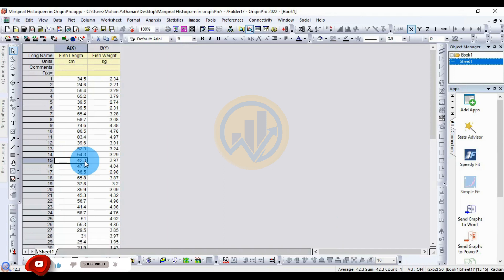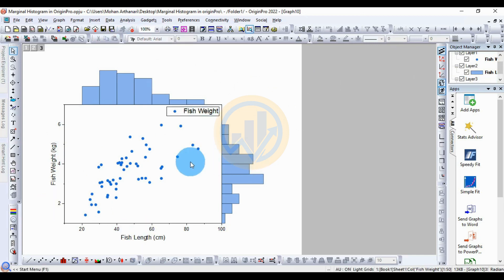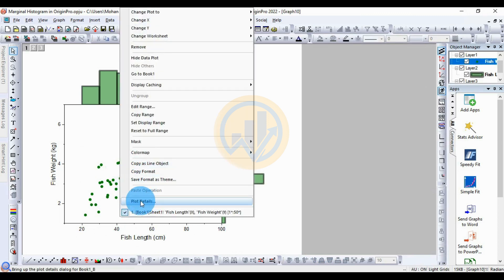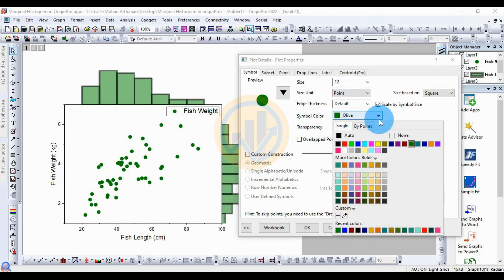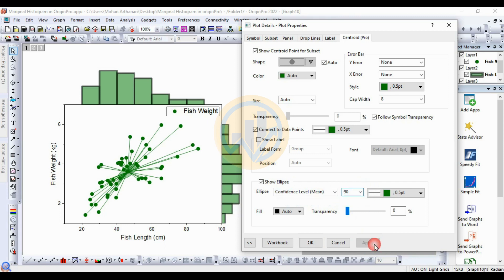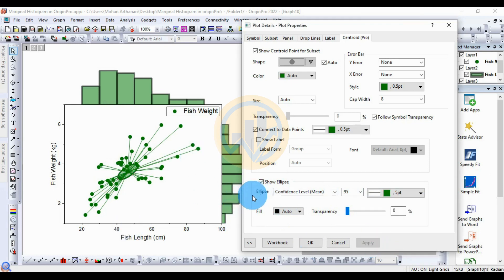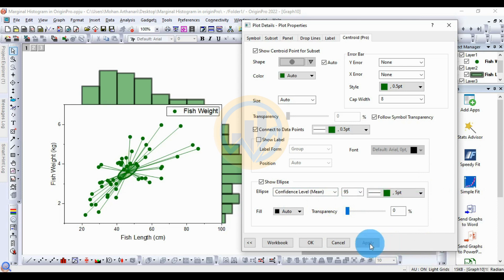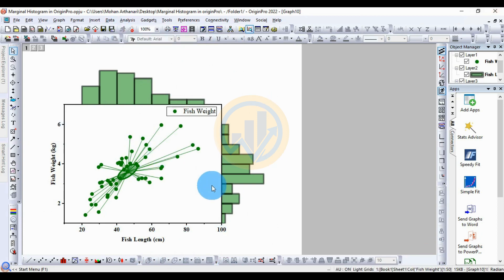Marginal Histogram | OriginPro Graphing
In this video tutorial, I will show you How to Draw a Marginal Histogram by using the Origin Pro 2022 version.

A beeswarm plot is a direct visualization of the unprocessed data points that sample a parameter distribution. The individual data points blend together as the number of data points rises, and the beeswarm plot's contours resemble the underlying parameter distribution.

Data Requirements: XY columns